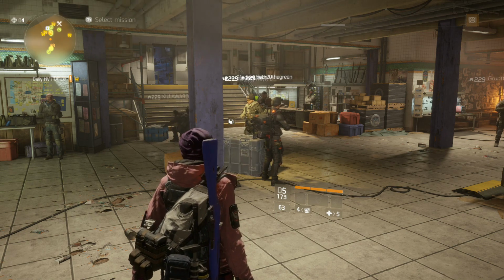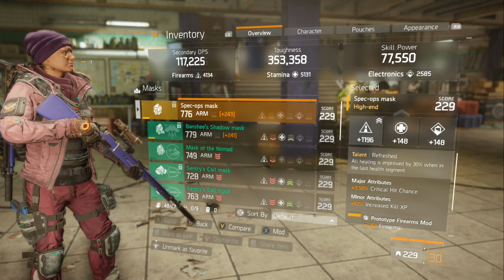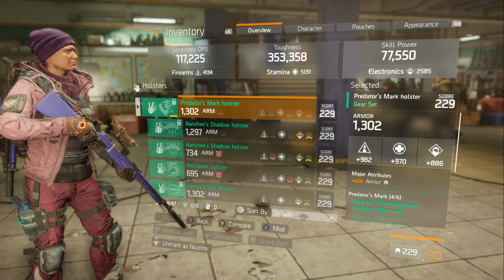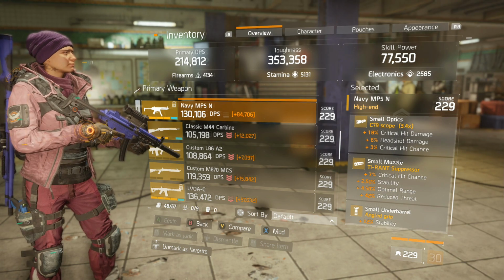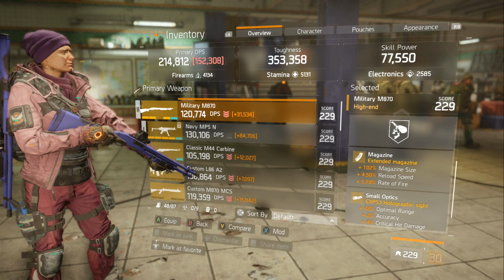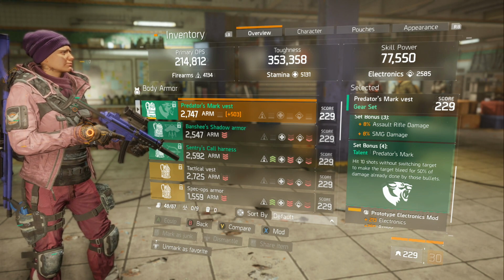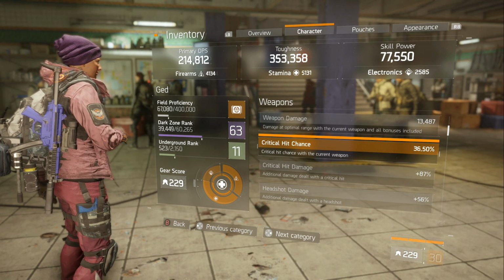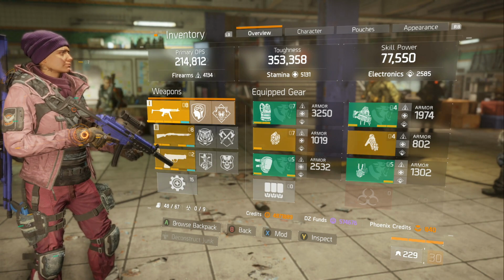Predator's Mark Utility Build! The Division 1.4 | Xbox One PvP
Predator's Mark had to be the first build I went after in the 1.4 update. I enjoy being the utility build of the team, and really being able to help without outputting tons of damage.